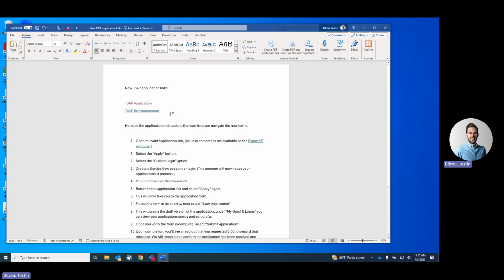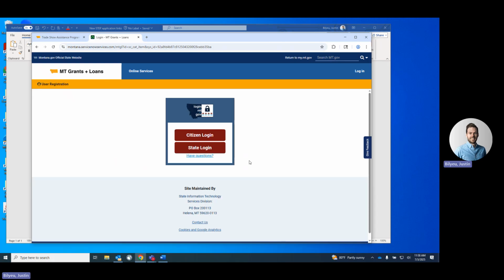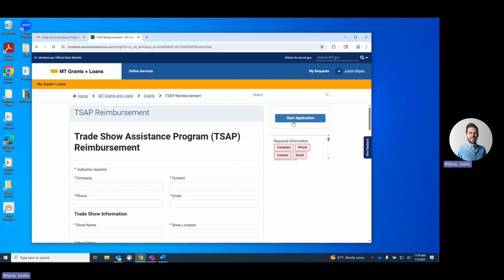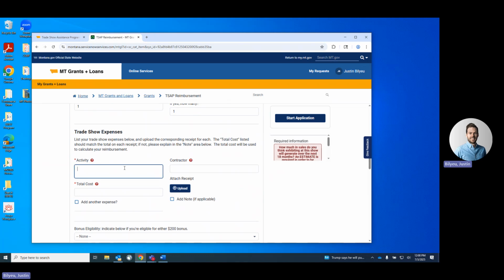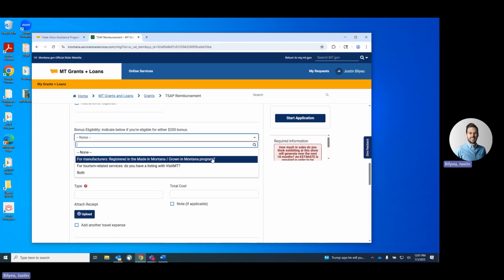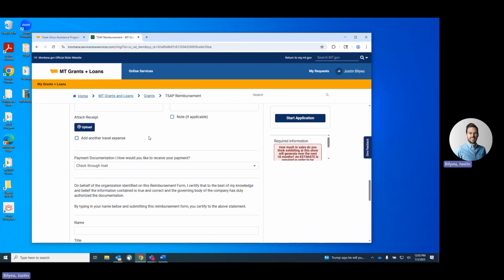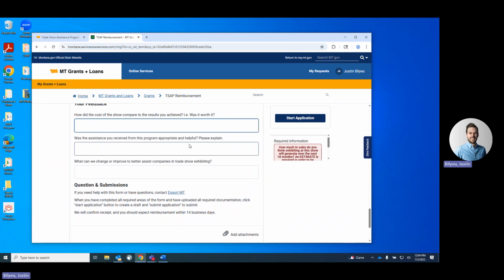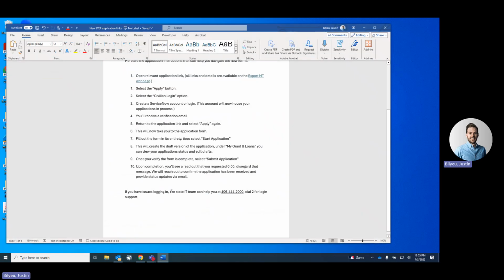Trade Show Assistance Program Reimbursement Application Guide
A walk through of the login process and form.